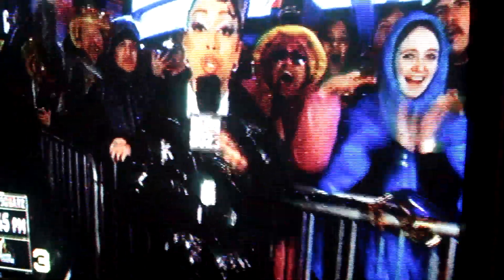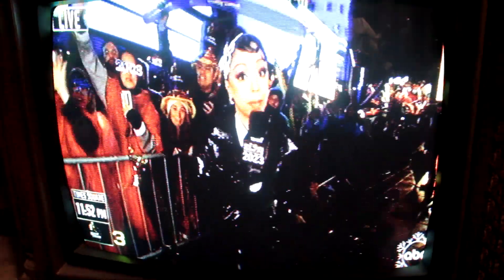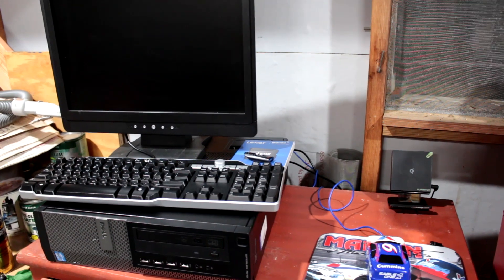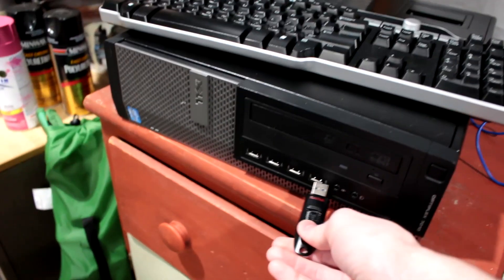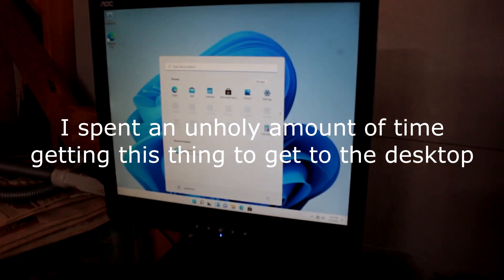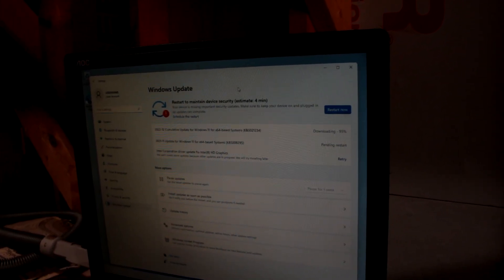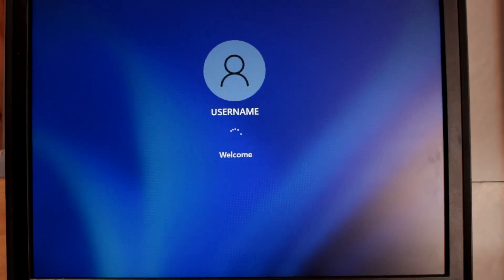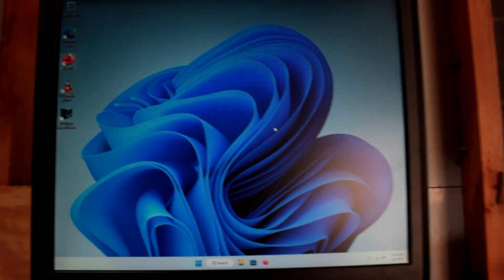Installing WINDOWS 11 in 2023 on UNSUPPORTED HARDWARE - Worth the Upgrade Yet?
Does Windows 11 stand up to Windows 10 on older hardware yet? In this video I ring in the new year by installing Windows 11 on an office computer from 2014 to show you what that is like.